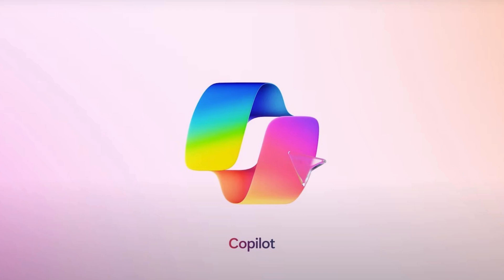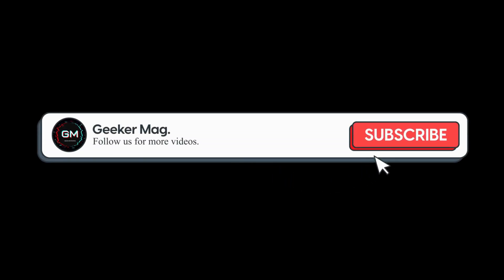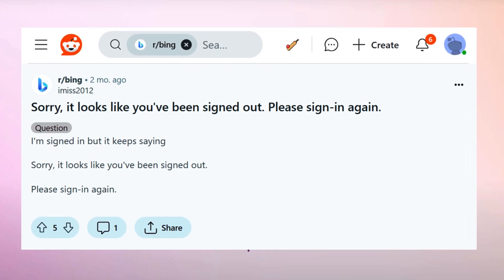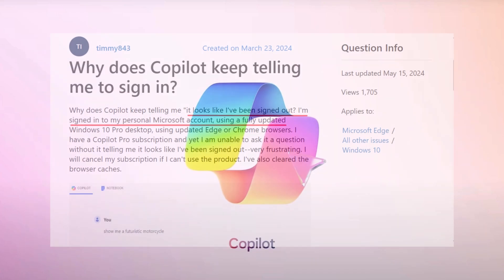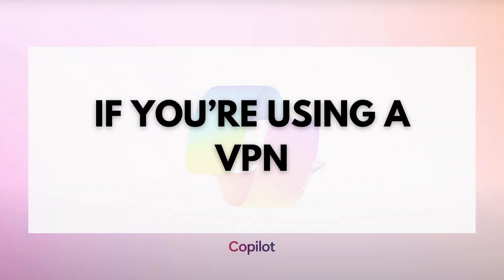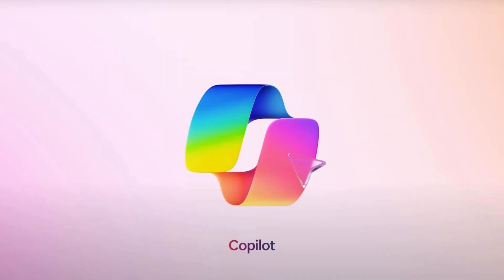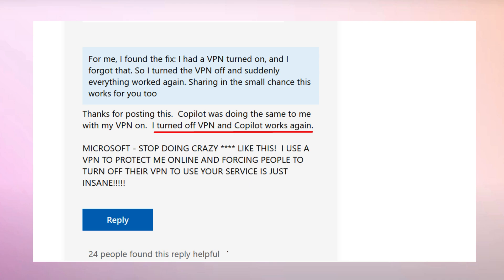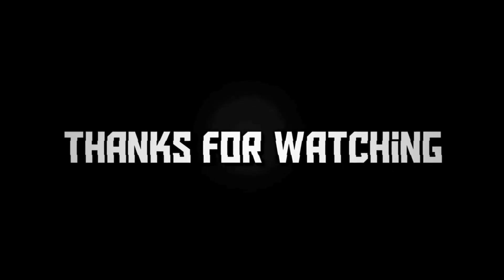Bing Copilot Login Issue "Sorry, it looks like you've been signed out. Please sign in again"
In this video, we will be discussing about weird Bing Copilot Login issue that reads "Sorry, it looks like you've been signed out  Please sign in again"

FOLLOW@GEEKERMAG
FOLLOW@GEEKERMAG
FOLLOW@GEEKERMAG

RECOMMENDED DOWNLOADS